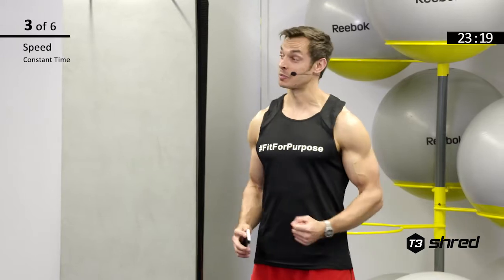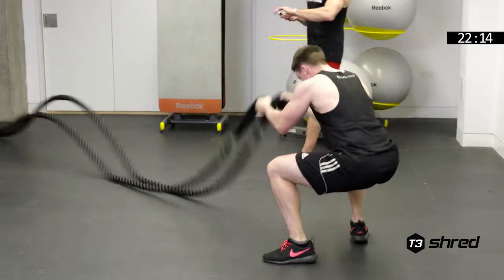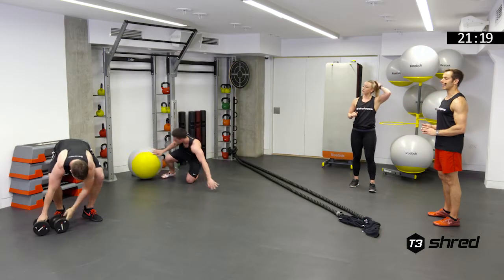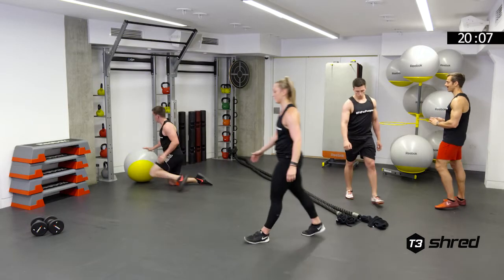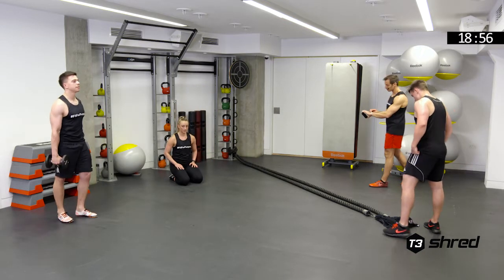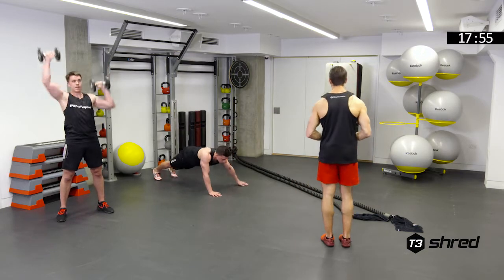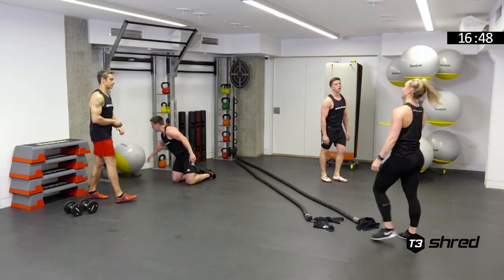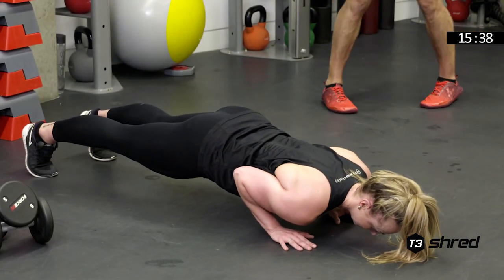T3 shred V16.5 preview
T3 V16.5 is now live.

The fifth T3 release of 2016 has been designed specifically to help your clients achieve their fitness goals. As always, there’s a great new music sound track to motivate your clients all the way through the workout.

This release sees the medicine ball and slam ball feature, where dynamic partner drills will test your agility and core control. You’ll need to work together as the intensity builds because immediately after this you go it alone for the Speed Complex where full-throttle high-octane tempo is the name of the game. Variety is the spice of life in T3 shred so be ready for the multi-directional ViPR movements that arrive during Complex no.4.